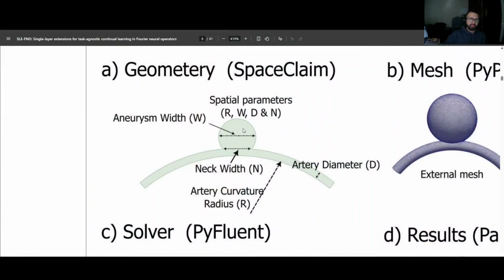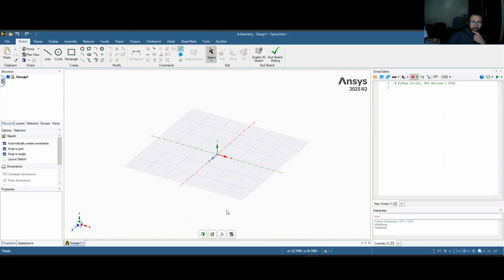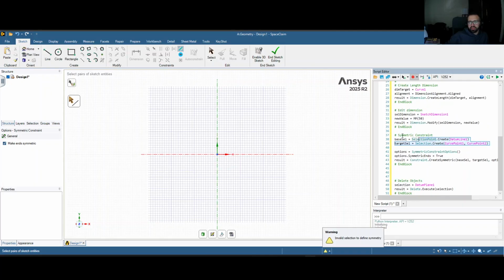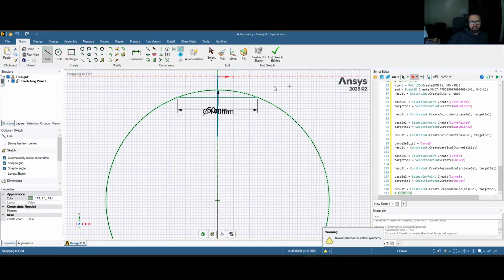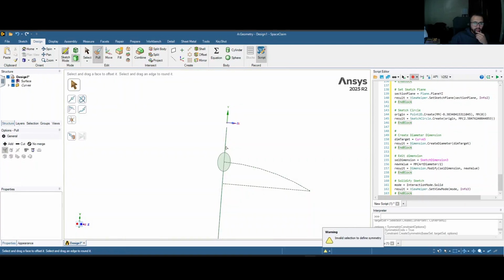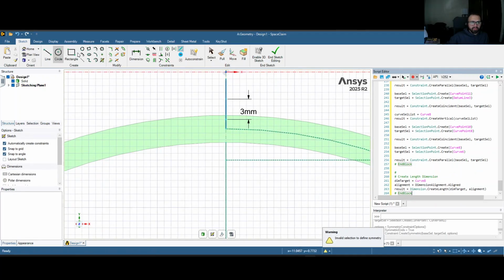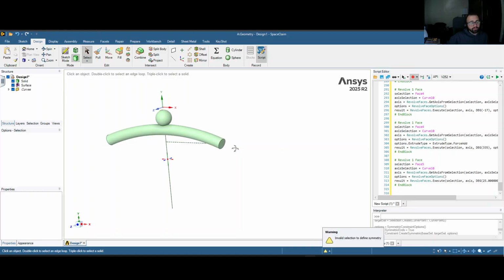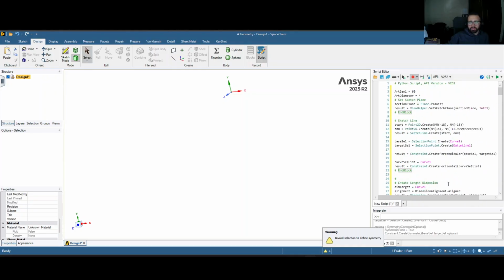PyAnsys: Automated geometry generation for creating a large dataset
In this tutorial, My PhD student Mahmoud Elhadidy creates an idealized aneurysmal artery geometry in Ansys SpaceClaim. We show how to generate a Python script that can automatically create multiple geometries by varying key spatial parameters, including aneurysm width, neck width, and artery curvature radius. The generated geometries are then exported in the *.fmd format for the next steps in the CFD pipeline.

This pipeline was used to generate the data presented in the following paper:

This tutorial series is part of our Python for Scientific Computing (Py4SciComp) education series: